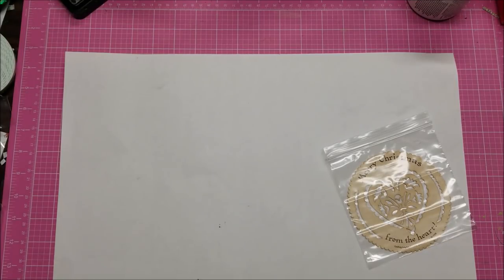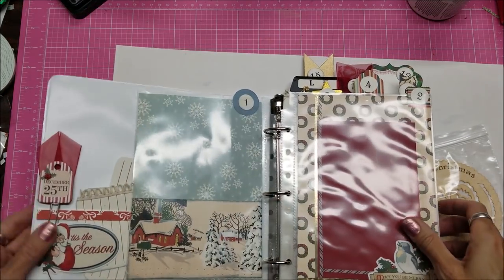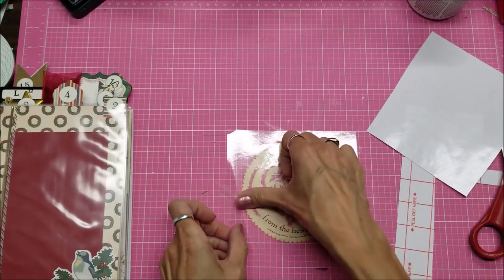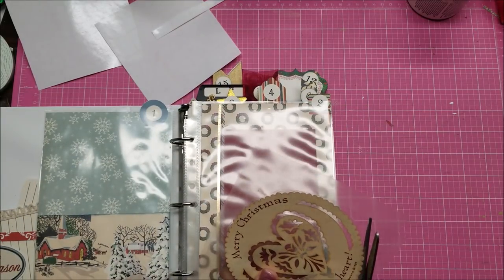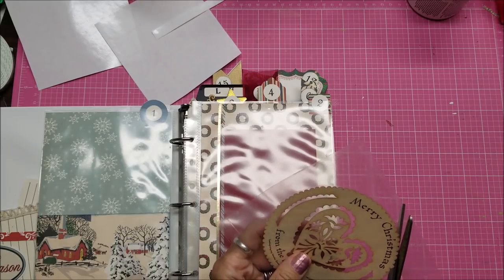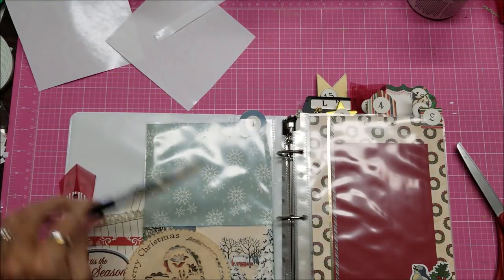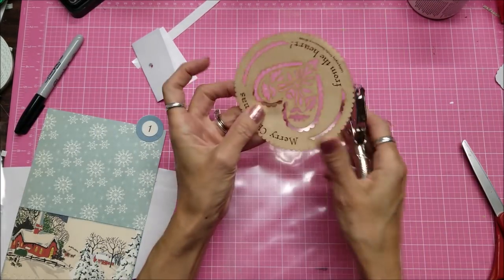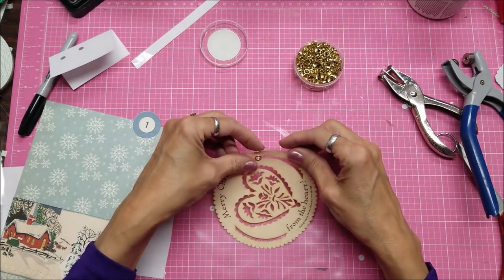December Daily Binder: Part 14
Welcome to part fourteen of my DD 2018 Binder.   Today I'm revisiting an older page and sprucing it up!  You could do this with a doily, and it would be fabulous!
View all the videos in this series (I will add videos as I make them)
Small Paper trimmer
Self adhesive laminating sheets
Small page protectors
Scotch Tacky Glue
THIS paper collection (Christmas Wonderland by Carta Bella) is no longer manufactured, but it's available digitally